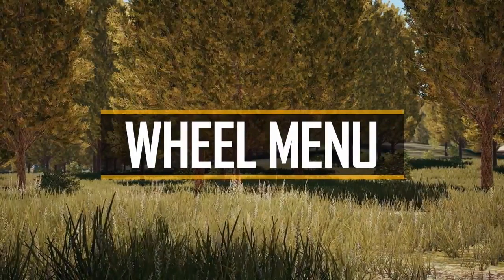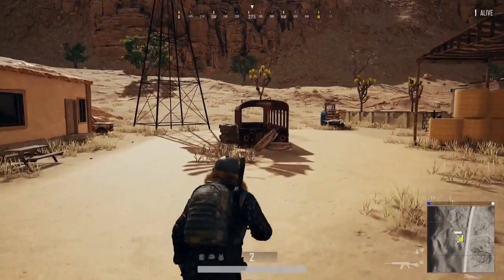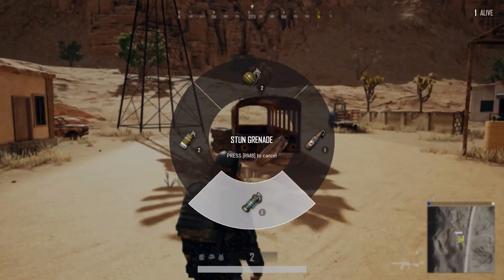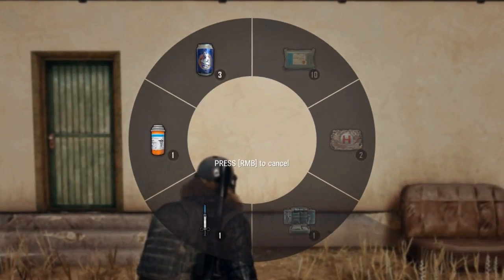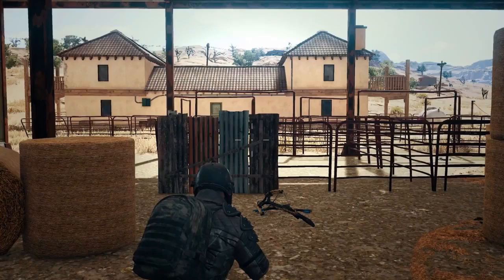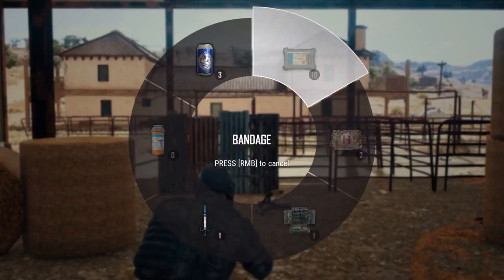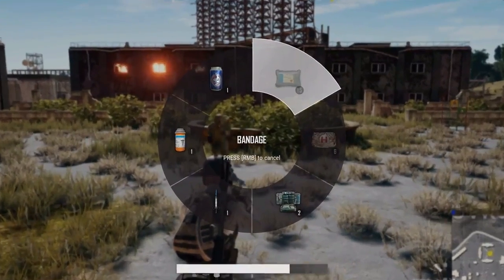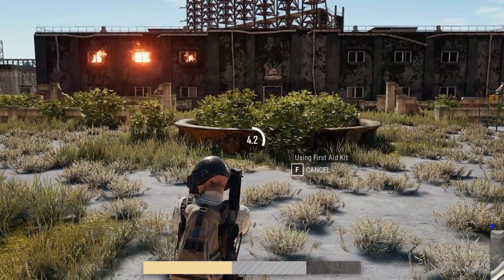PUBG PC Wheel Menu!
Update come to release